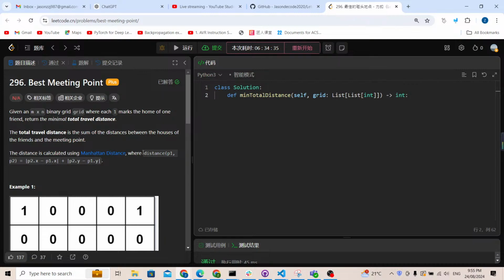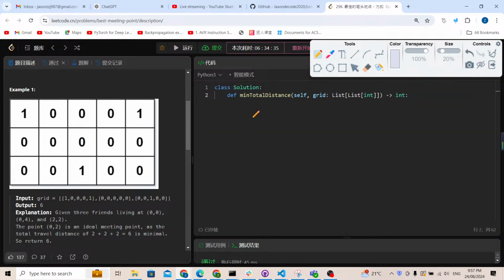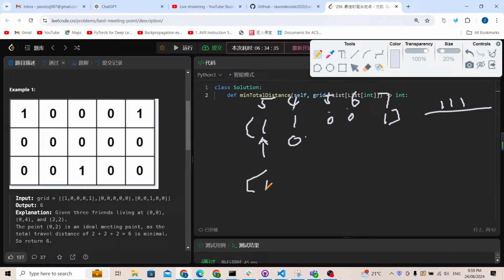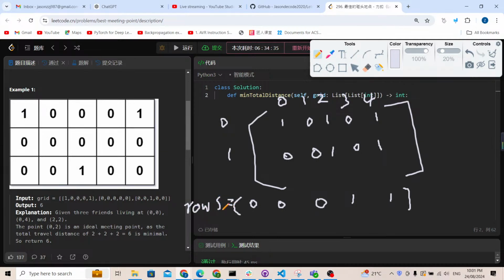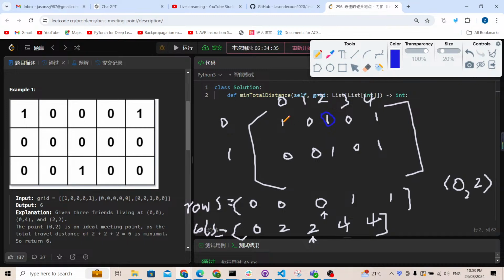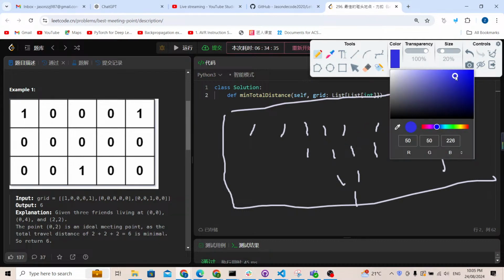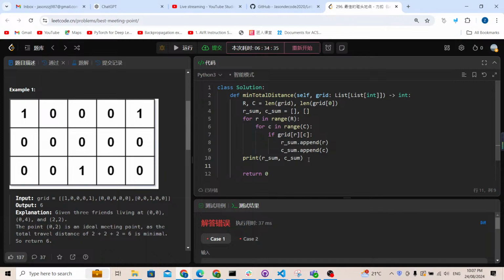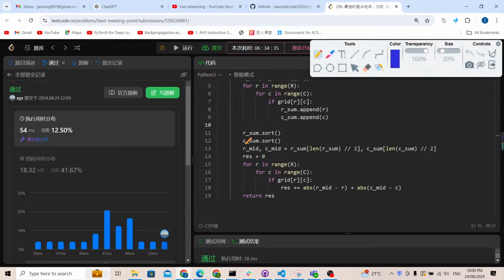Leetcode 296. Best Meeting Point (midian of Math)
296. Best Meeting Point